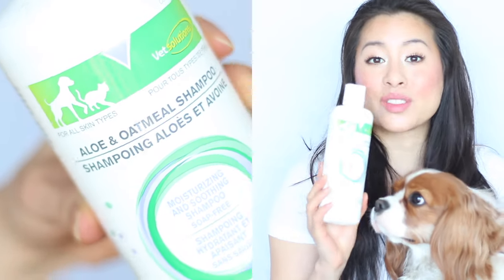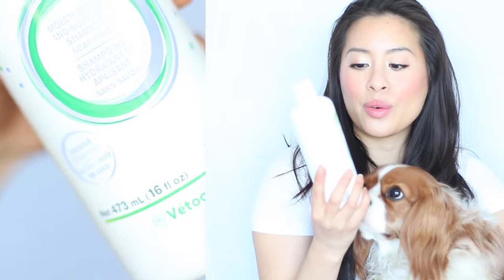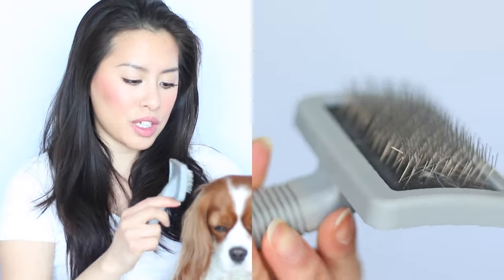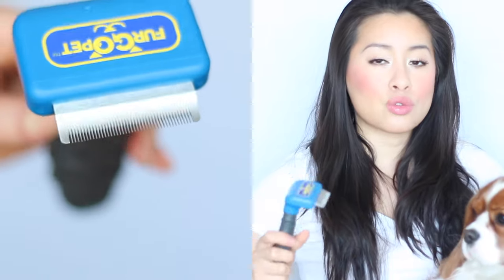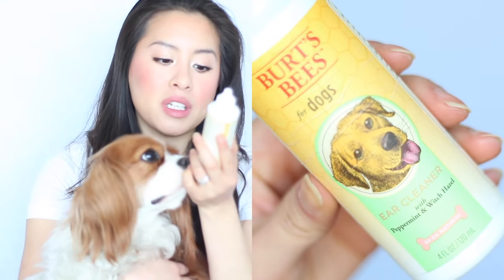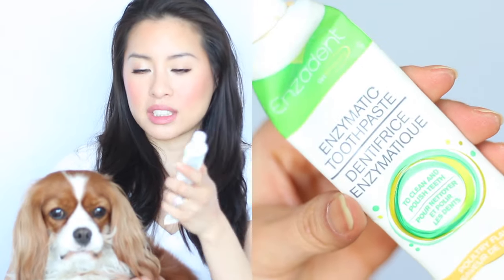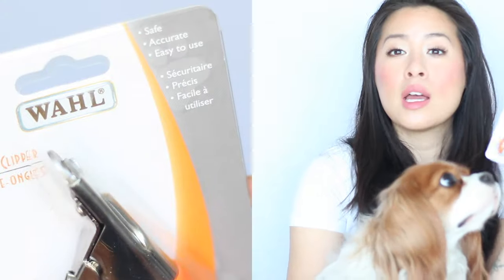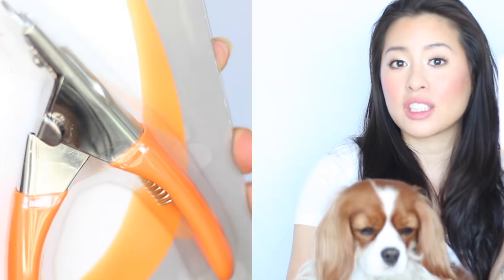Dog Care 101: Must-Have Accessories | Grooming, Oral Health, Claws & Ears | Herky the Cavalier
WELCOME BACK TO HERKY THE CAVALIER'S CHANNEL!

On today's video, we're sharing 5 essential items to have at home for your pet. This will keep your fur baby happy, healthy and knot-free :)

Products mentioned:
- Wahl Nail Clipper
- Wahl Slicker Brush
- Furminator
- Enzadent Vet Solutions Enzymatic toothpaste + toothbrush
- Vet Solutions Aloe & Oatmeal Shampoo
- Burt's Bees Ear Cleaner

Hope this video was helpful for you and your fur baby :)

Woof!